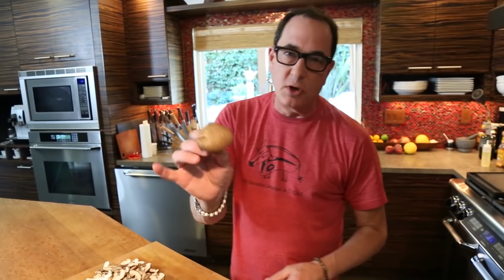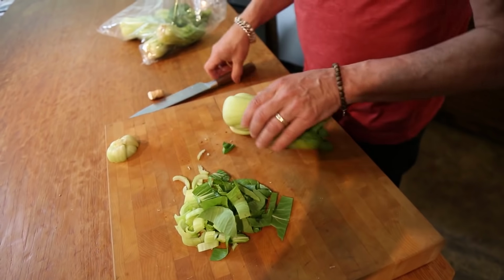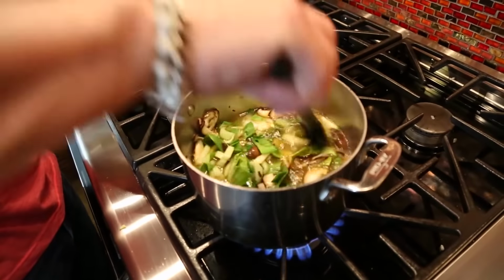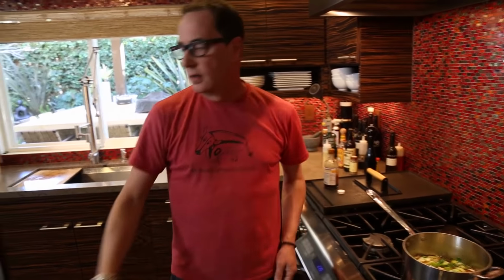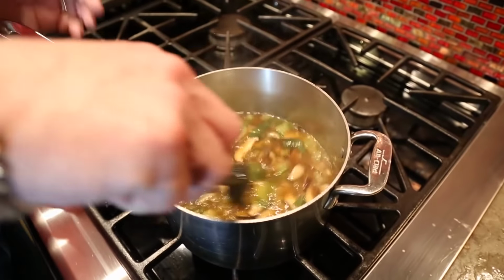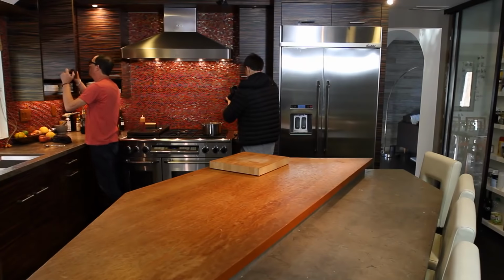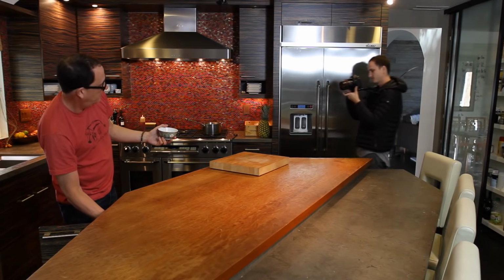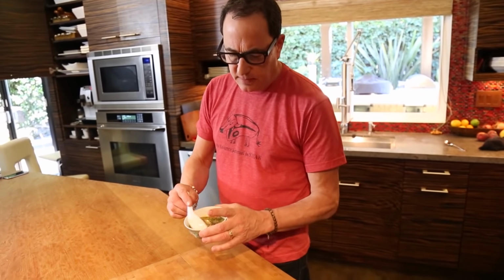Best Mushroom Bok Choy Soup | SAM THE COOKING GUY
You are so gonna love this!!

00:00 Intro
1:07 Cooking onions
1:23 Slicing & cooking mushrooms
2:15 Cutting bok choy & adding in
3:20 Adding liquid ingredients
5:46 Seasoning & finishing soup
8:17 Serving
8:52 First Bite
9:49 Outro

🔴 INGREDIENTS:
➔ Bok Choy
➔ Shiitake Mushrooms
➔ Onion
➔ Oil
➔ Chicken Broth
➔ Soy Sauce
➔ Salt
➔ Pepper
➔ Sesame Chili Oil